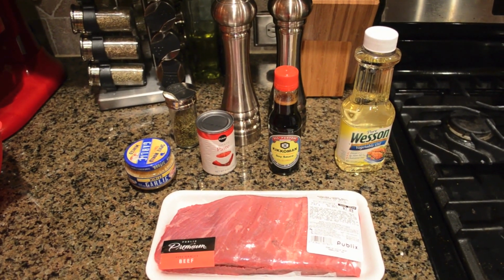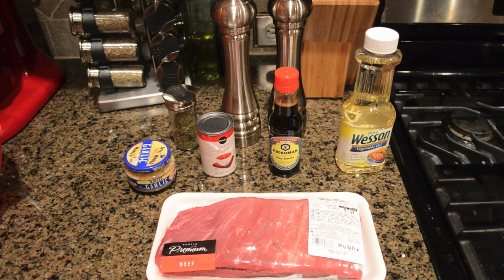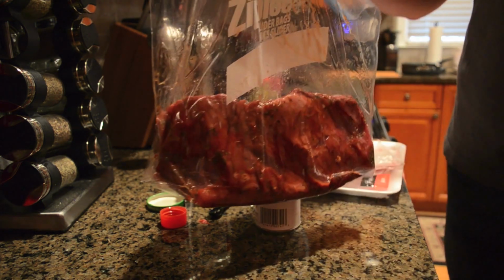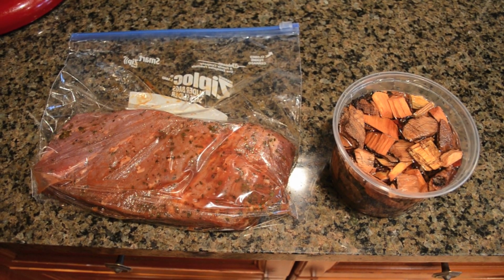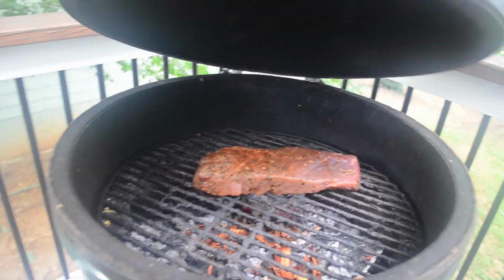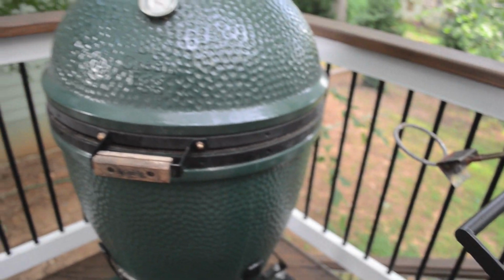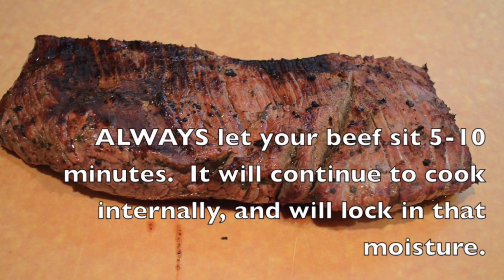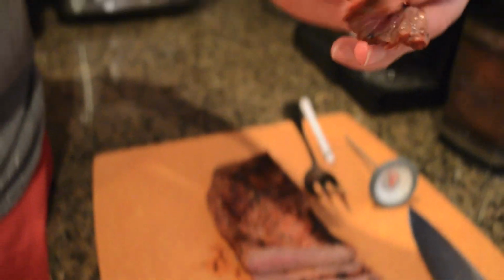Fuzzy's Kitchen - London Broil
Fuzzy's London Broil

The following recipe is a demonstration on how to prepare my London Broil on a Big Green Egg.

Your comments, questions, and concerns are welcome...and I'd appreciate it if you would share your experience or tweaks to this recipe.

Ingredients:
1 London Broil (Shoulder or Top Roast
3 tsp Soy Sauce
1 tsp Vegetable Oil
1 tsp Tomato Paste
1 tsp Salt
1/2 tsp Black Pepper
1/4 tsp Oregano
1/8 tsp Minced Garlic
Mesquite Wood Chips

Pairs With: Your broil should be juicy enough... no sauces needed.

Suggested Side(s):
Green Beans with Almonds
Corn on the Cobb

Method Of Cooking:
Big Green Egg (other smoker or grill) directly on the grill grate over the flame. Medium amount of Natural Lump Charcoal with Mesquite Wood Chips at 330-400 degrees for 2 1/2 minutes per side.  Once the outside is seared, move the Broil away from the hot spot and cook until it reaches 130 degrees internal temperature.  Once it reaches 130, let sit for 5-10 minutes before slicing (cook times will vary based on Egg temperature and Broil size).

Total Cook/Prep Time: 6 Hours...5 minutes of prep, 5-24 hours for marinating, and 25 minutes for cooking (or 130 internal temperature) ...you may want to watch the entire X-Men movie franchise.

Feeds: 2 lumberjacks, 4 growing boys, or 6 people.

Leftovers? Refrigerate overnight and serve cold over a salad.  Not your style?  Pan fry with provolone and serve on Texas Toast for a ridiculous open-faced London Broil Cheesesteak Sandwich.